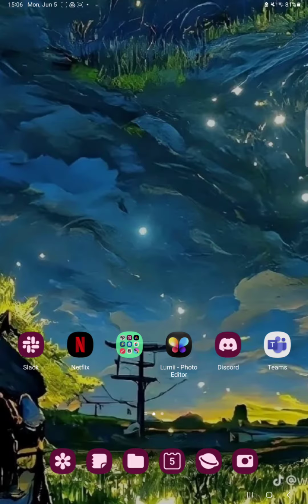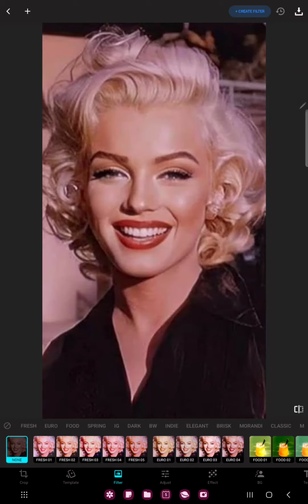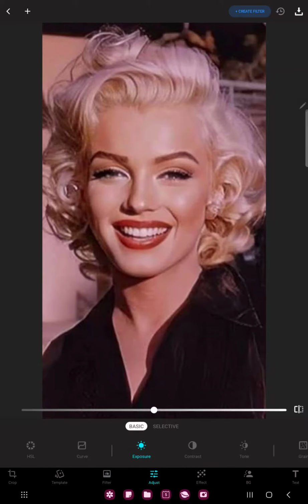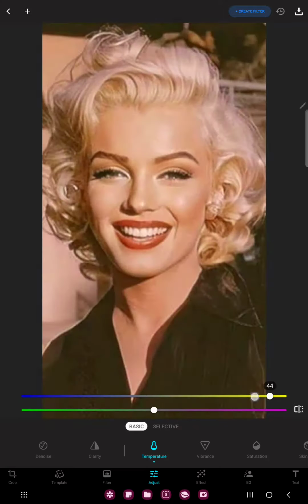How to set the temperature of the picture on Lumii-Photo Editor?